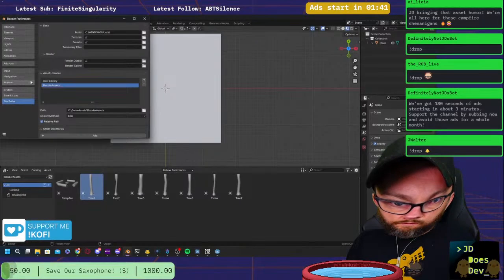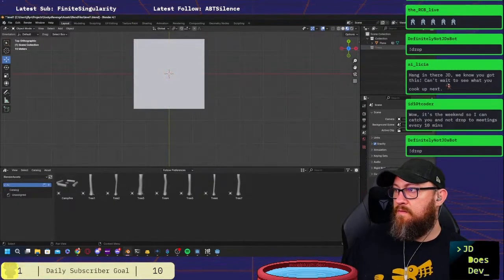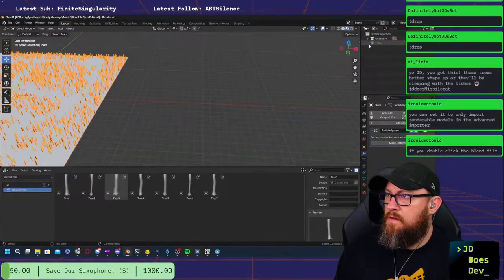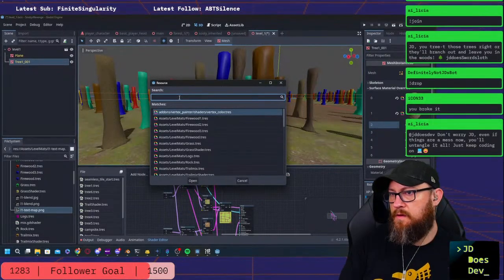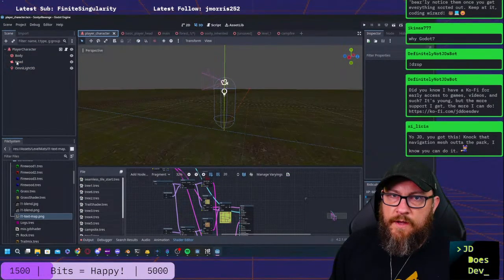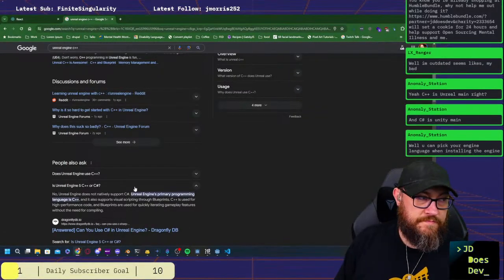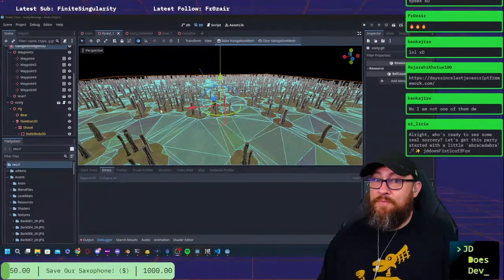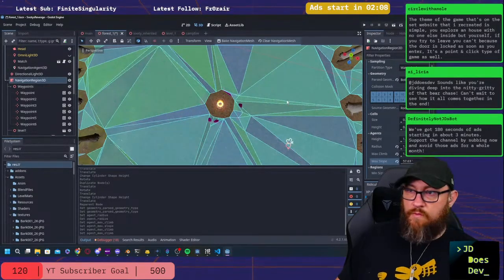Jhoberto Luvambu Live Stream